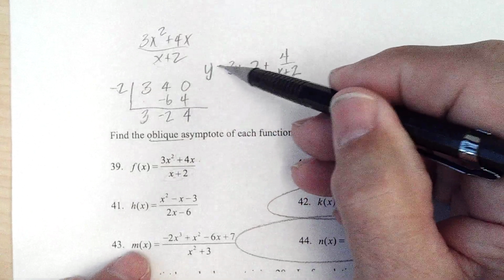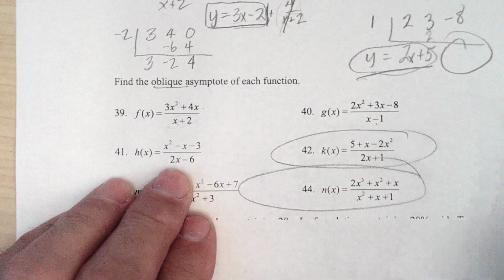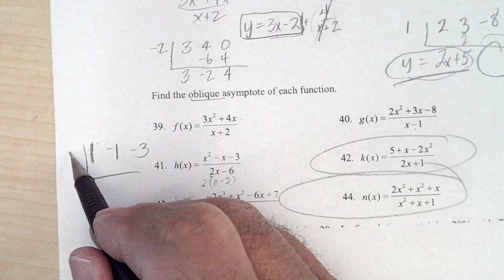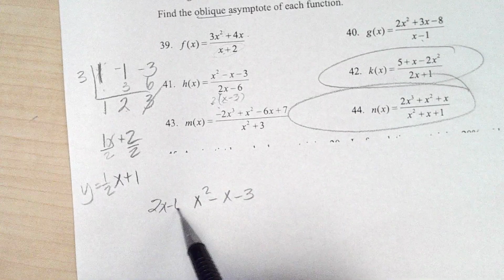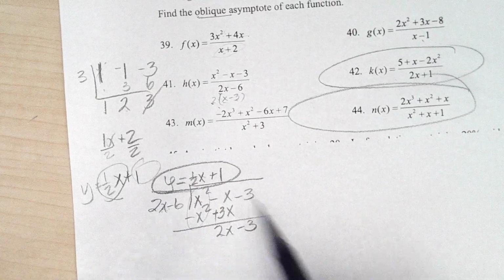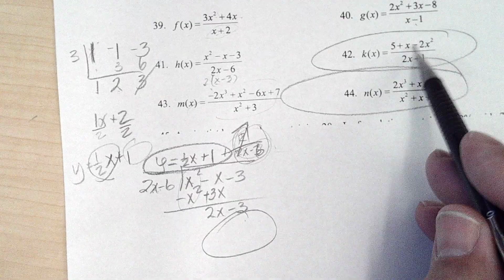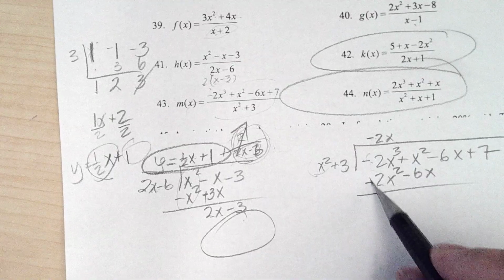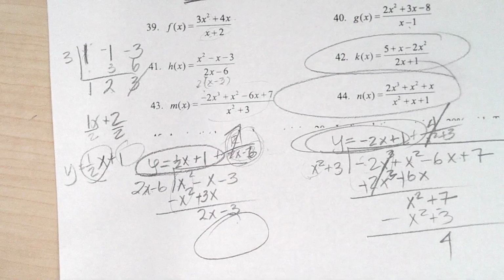153 Oblique Asymptotes